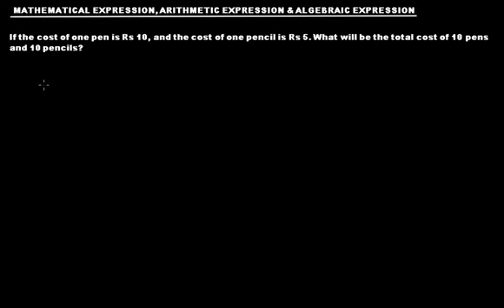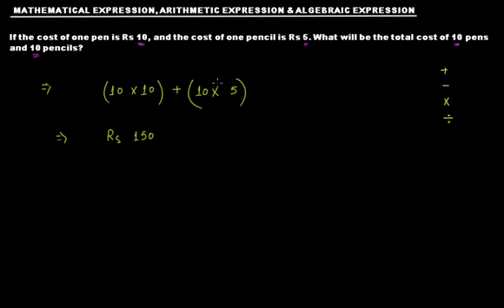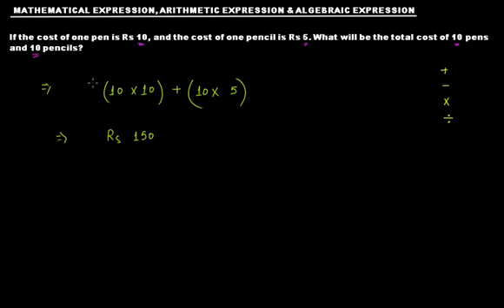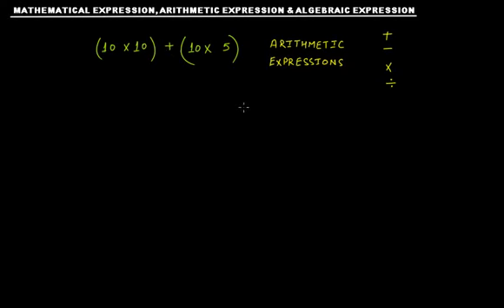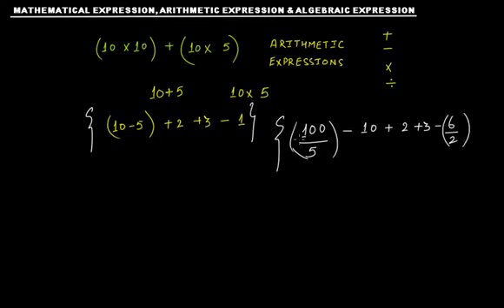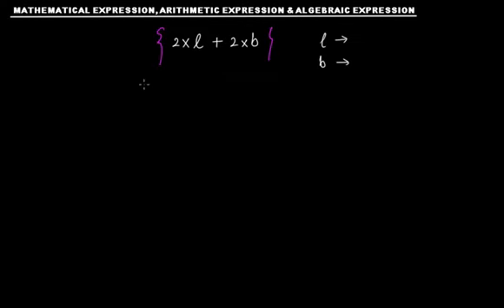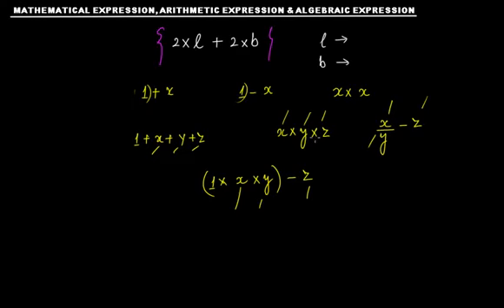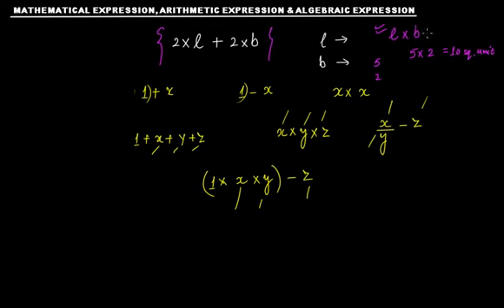Chapter 2: linear equations in one variable : introduction. Mathematical Expression..